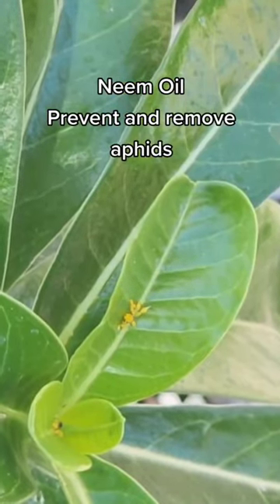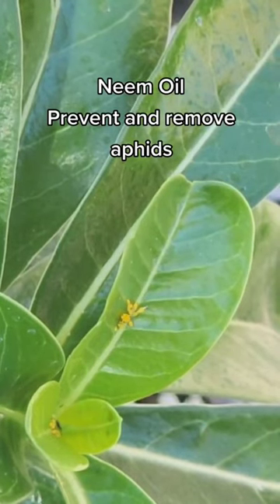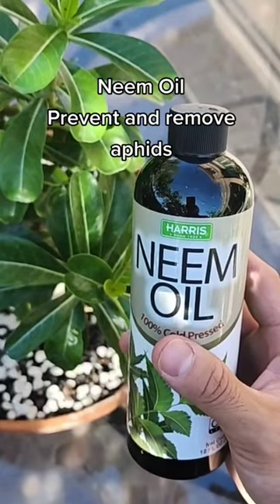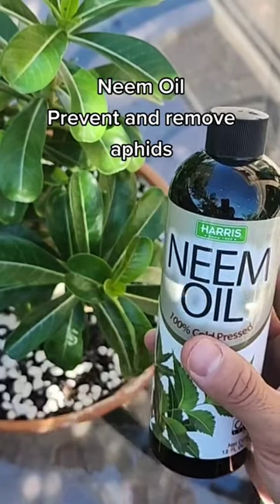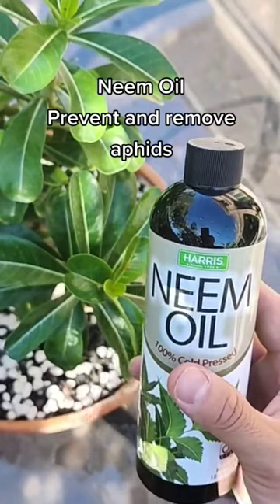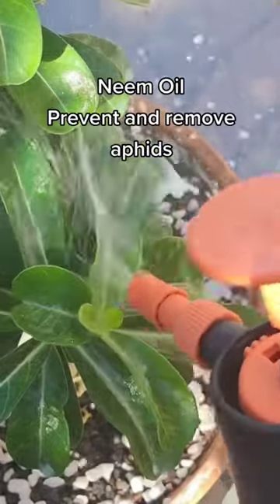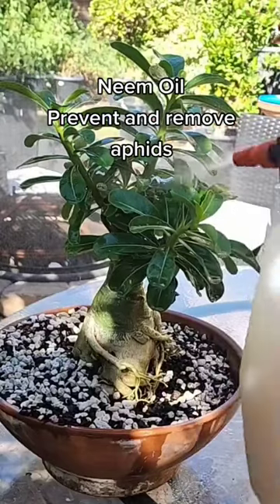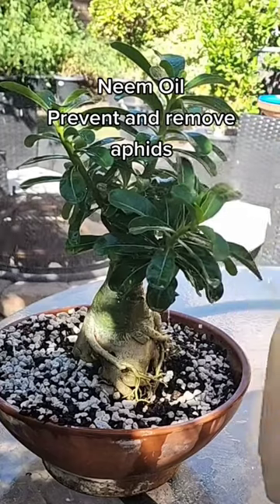Neem oil to remove aphids - GreenMangoes